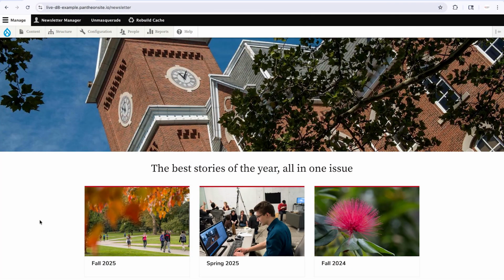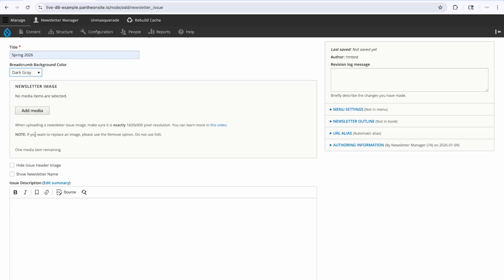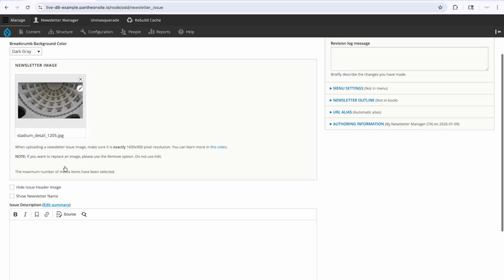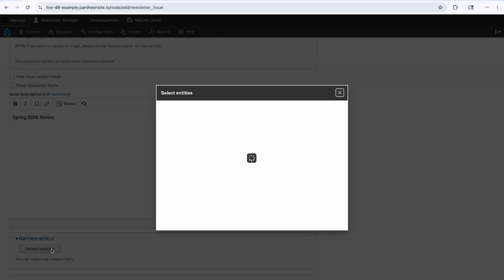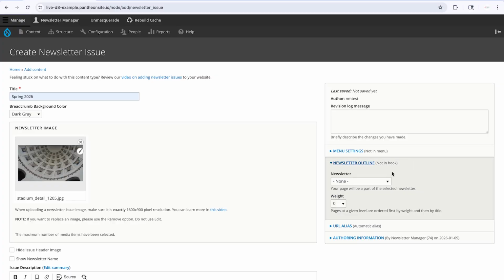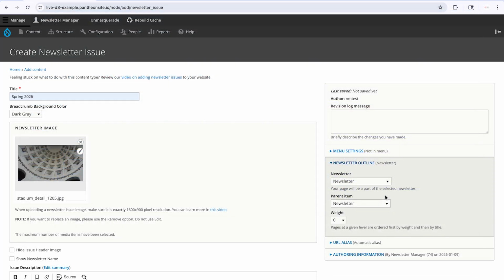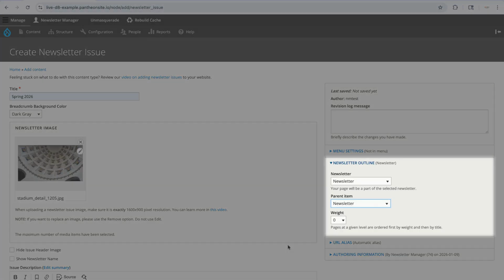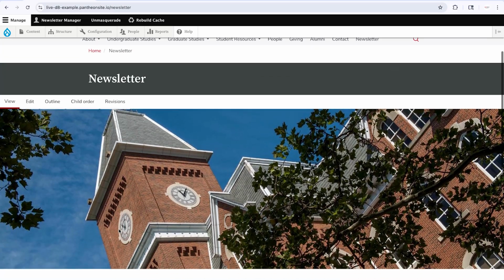[NM01] Making Issue Pages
How to make newsletter issues in Drupal 10.